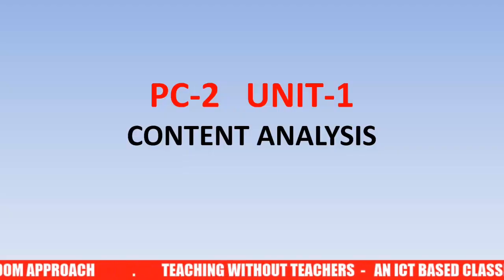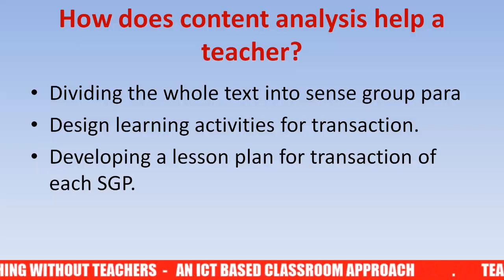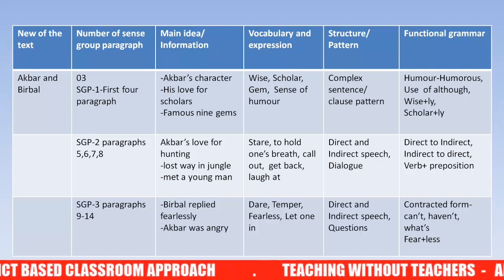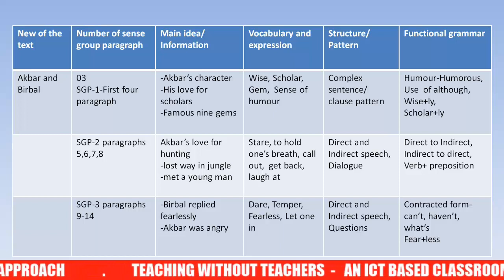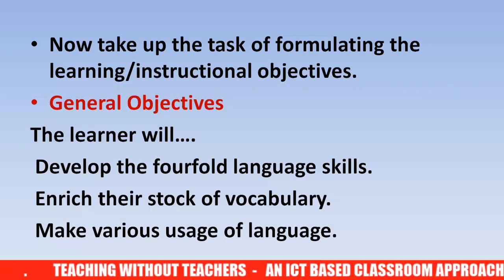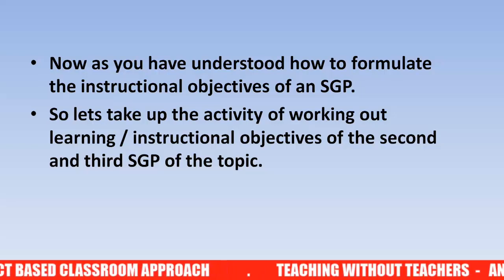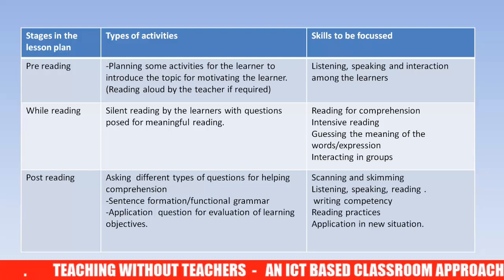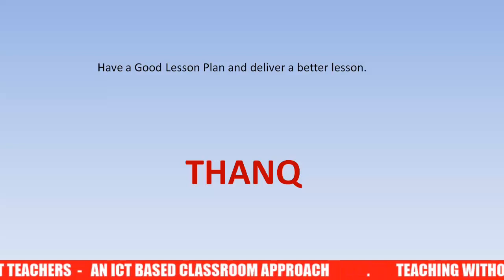Content analysis unit 1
bietgms.com is an ‘On-line Learning Lab’ of Block Institute of Education and Training (BIET) Gorumahisani. We are a team of experts working in the field of teacher education have a dream to produce smart teachers and educators for elementary schools.  We know that experienced talents and good material is highly recommended for this On-line Learning Lab. So, we choose all our team members who have several years of experience in teaching at Teacher Education Institutes and some software engineers who already have Good Technical Education background. We also shake hands with some Leading and Pioneer Educational Institute to bring the Best Quality Content for every student. We have made it possible to learn from them to whom you like most. Several Leading Institute and Individuals are standing and working for your success here. Come and join us and take the benefit of our effort. Our experts will make it possible to achieve your goal at any cost. Thank you.